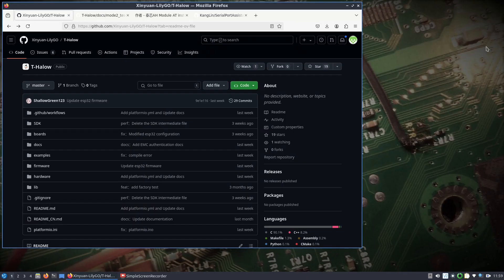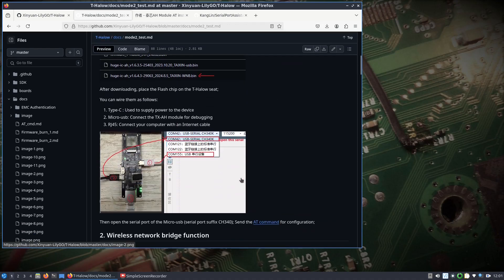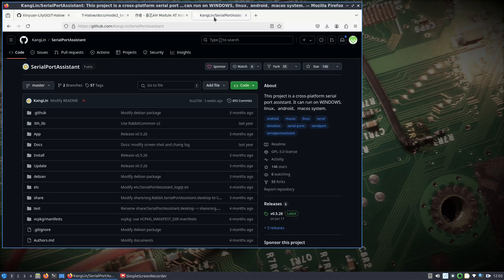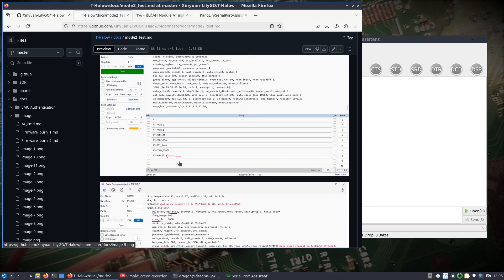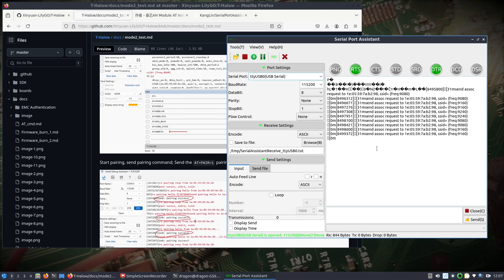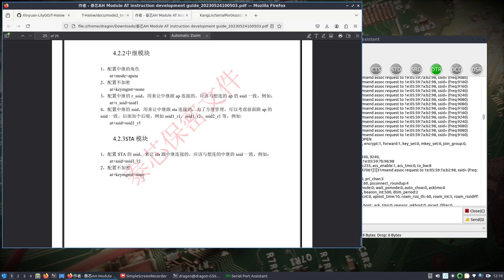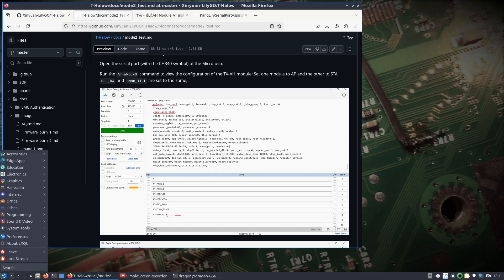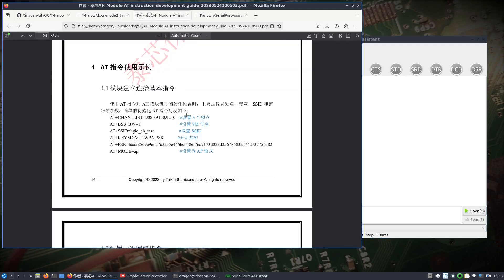DragonOS FocalX: T-Halow Experience & Quick Setup Guide (Serial Port Assistant)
In this video, I share my experience so far with the LilyGO T-Halow hardware, including some initial hurdles like replacing the chips (thanks to LilyGO for providing those) due to an early firmware fix. My units were likely part of the first production run, so I walk through key things to be aware of, like understanding the LED behavior when running on battery power. For example, the current hardware revision only shows an LED if the USB-C cable is connected or an active Ethernet connection is present. This can be important—if you’re not paying attention and unplug both Ethernet and USB-C, you might forget to switch the device off using the hardware switch.

I also show how I built Serial Port Assistant and made it into a deb package that DragonOS users can easily install, or at least I share the repo for anyone interested. Additionally, I dive into accessing the T-Halow TX-AH via the micro USB port and configuring it through the serial application. Since I had already done the configuration before, I talk through how to do it and what to expect, focusing on setting one device as a station (STA) and the other as an access point (AP), and how to start and stop the pairing sequence to get them connected.

This video is both a documentation of my experience and a visual aid to go along with the LilyGO documentation.

In a previous video, I showed how I made a 1km connection between two T-Halows, and I plan to extend that distance using multiple drones and multiple T-Halows in future experiments.